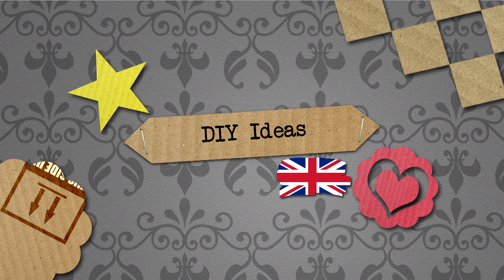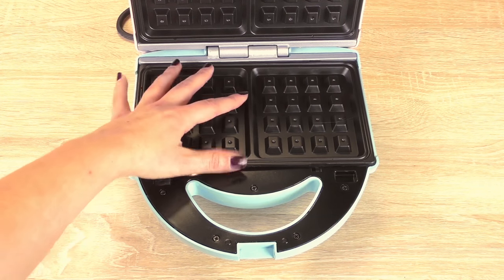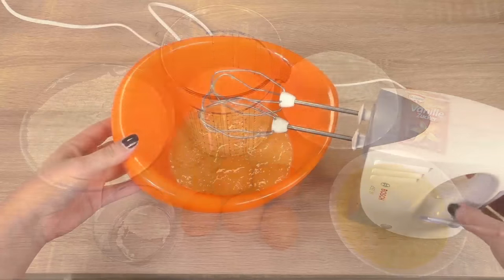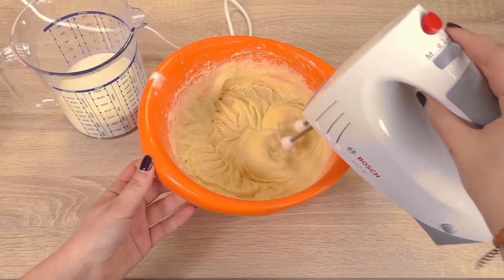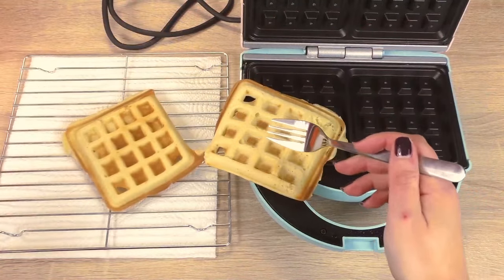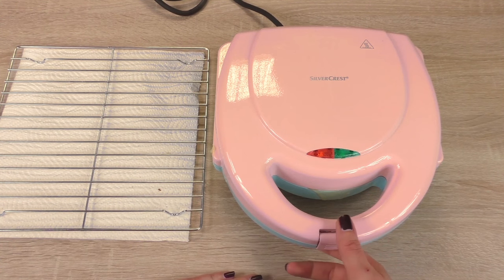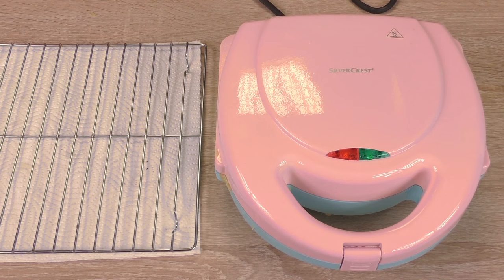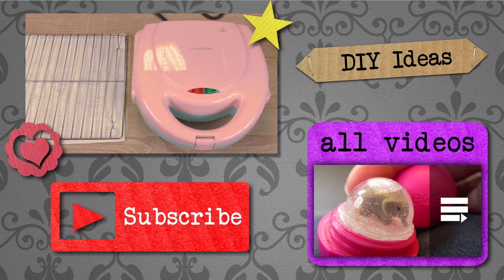RECIPE FOR LOVELY BELGIUM WAFFLES! waffle iron test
RECIPE FOR LOVELY BELGUIM WAFFLES! waffle iron test